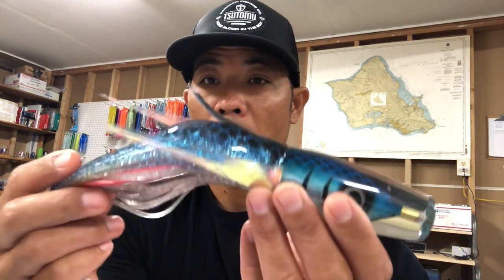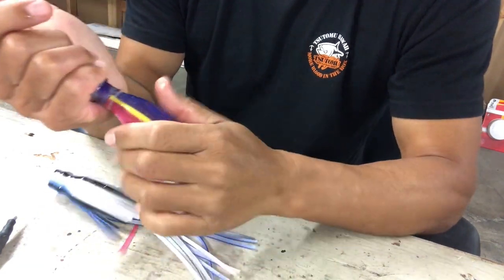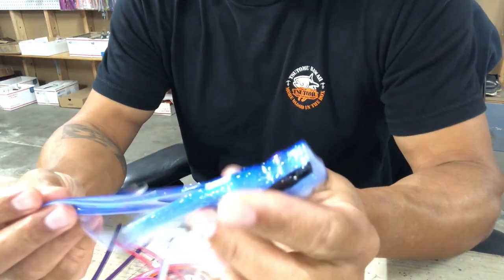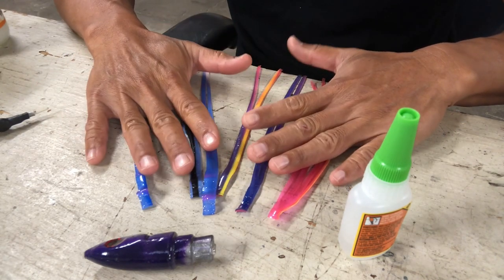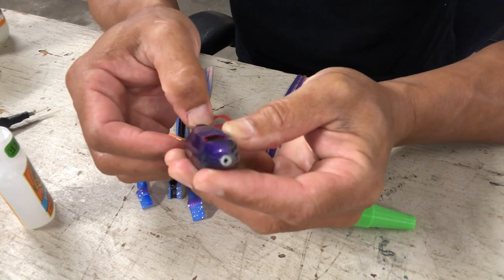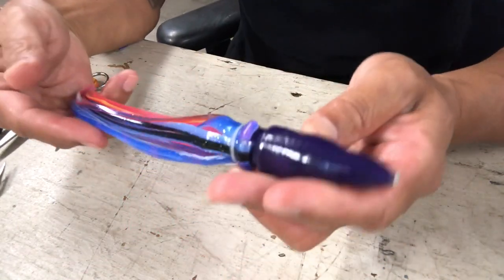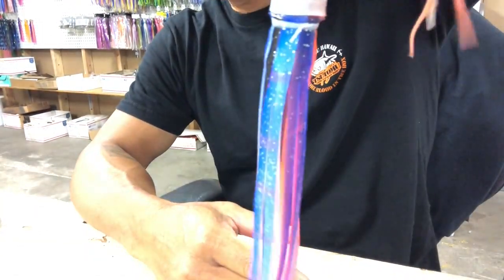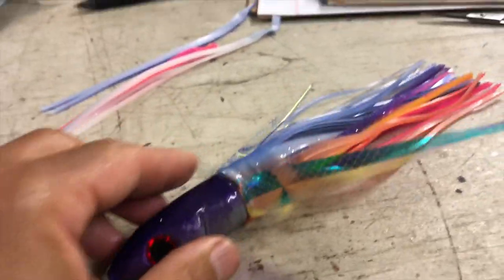Skirting trick for big game trolling lures - yellowfin tuna - wahoo - marlin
In this one I’ll show you a good trick that will save you on having to always buy new skirts.